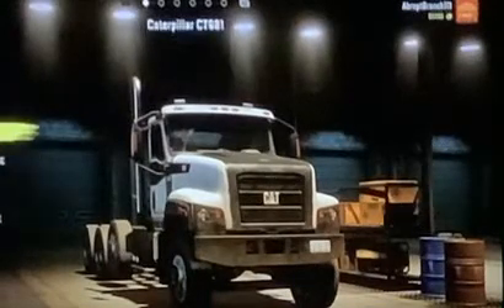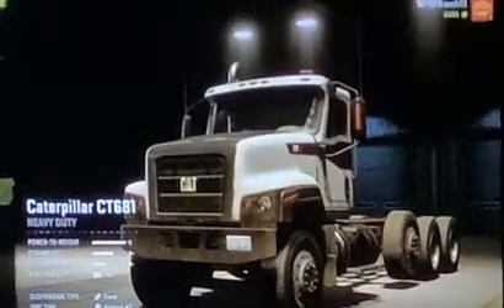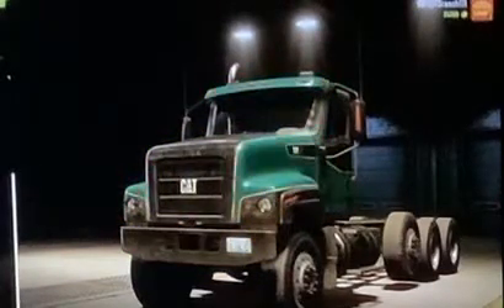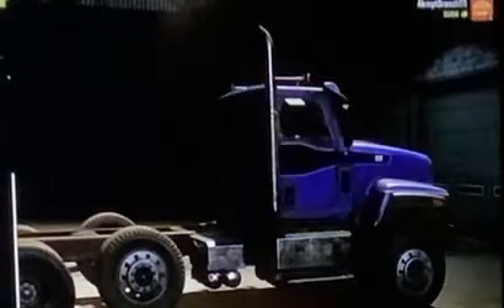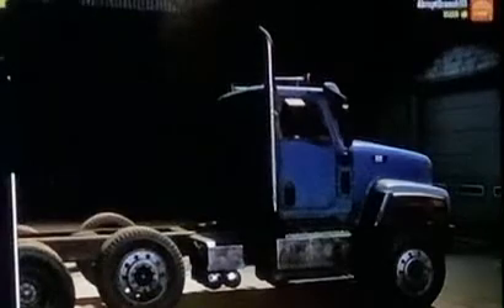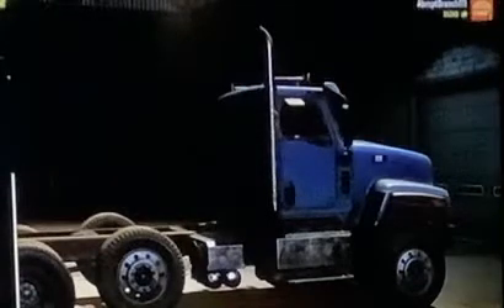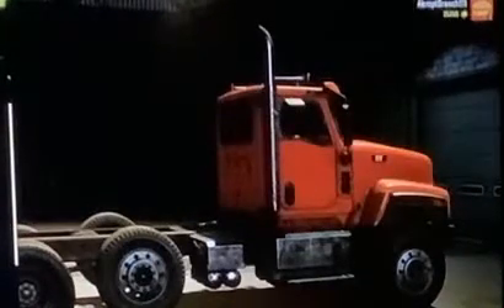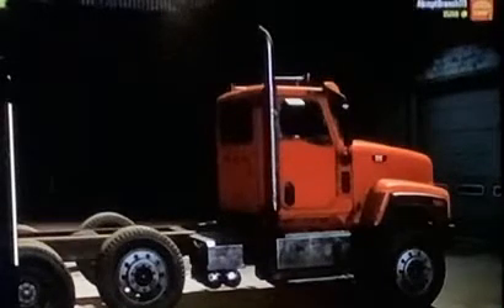Costume truck (snow runner)